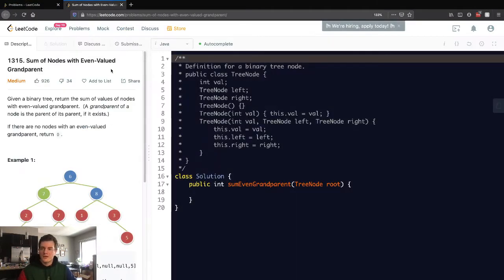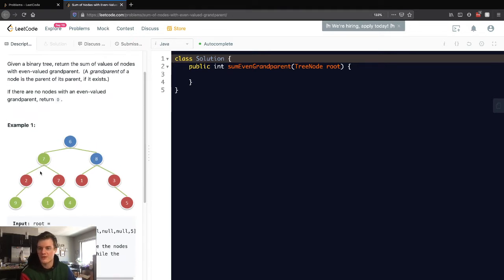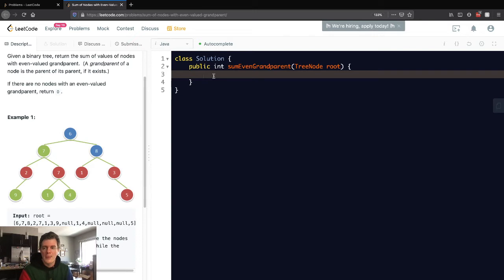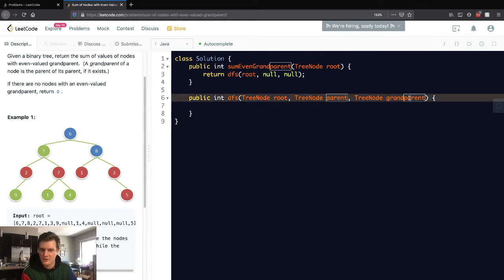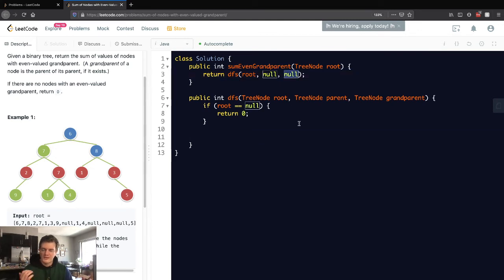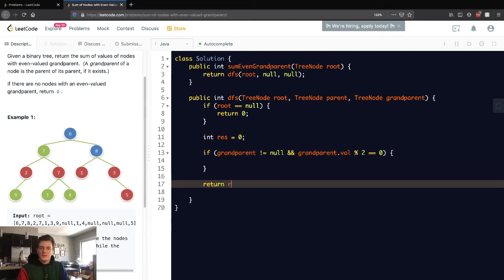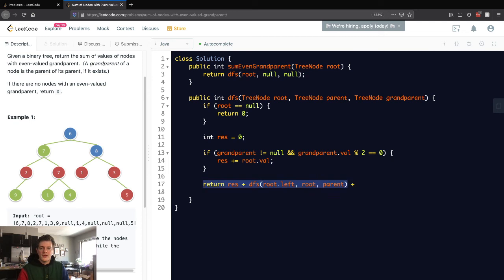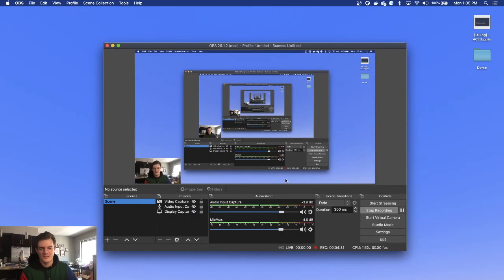Leetcode Solution - 1315 Sum of Nodes with Even-Valued Grandparent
All of my leetcode solution videos will be done in Java, but if there are enough requests for other languages eventually, I can get around to those.